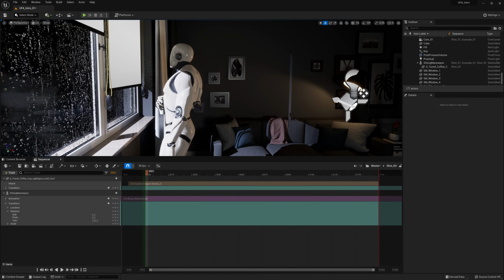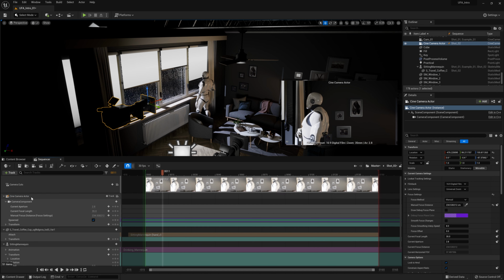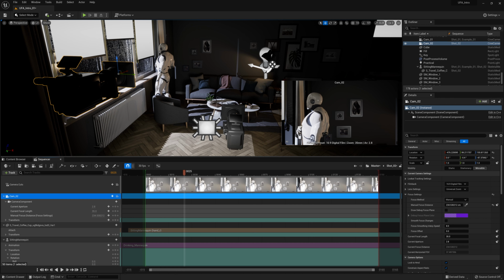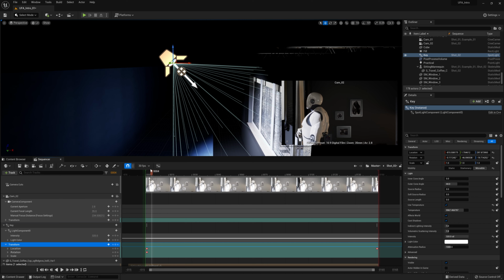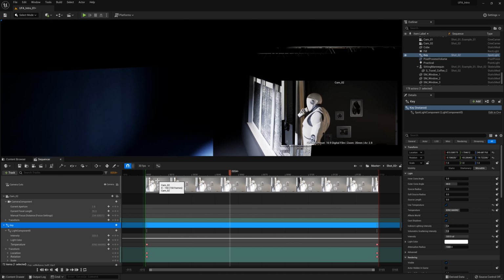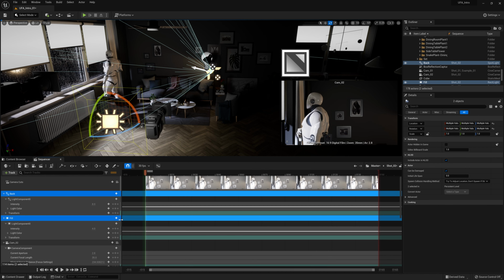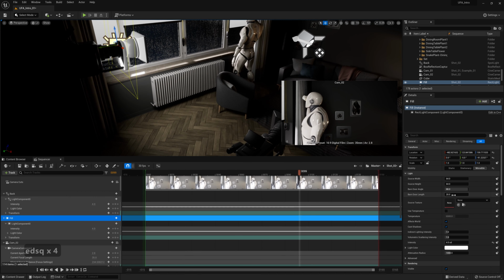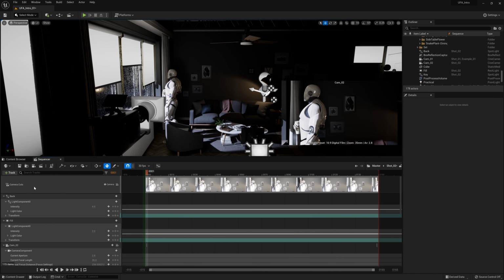Unreal Film Fundamentals - 16 - Animating Lights and Camera